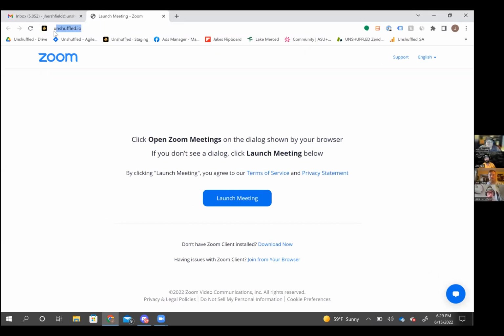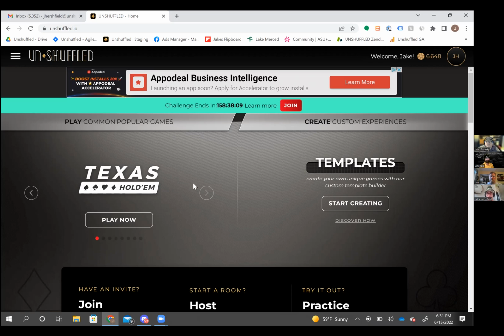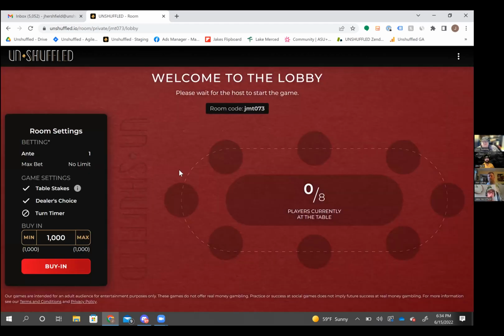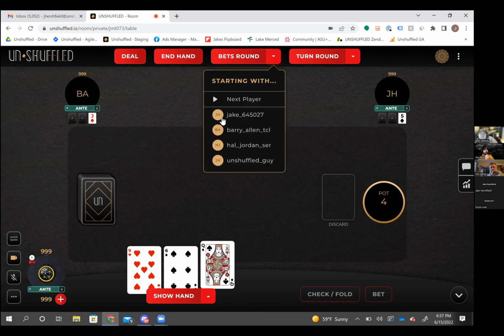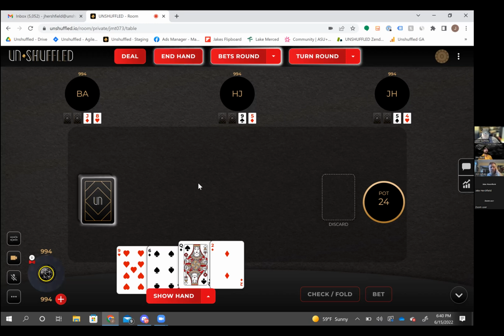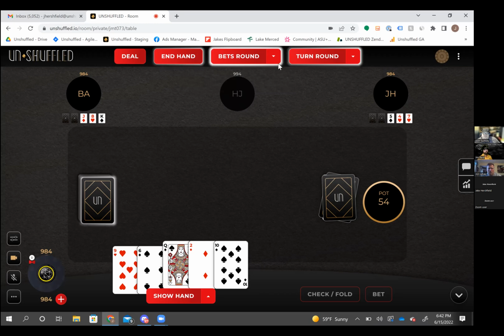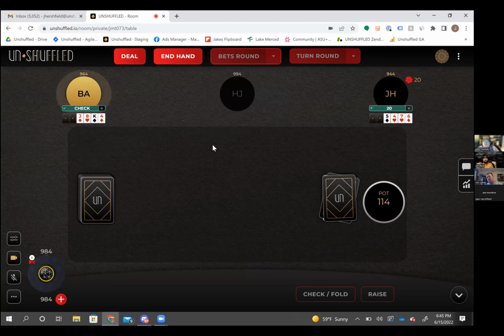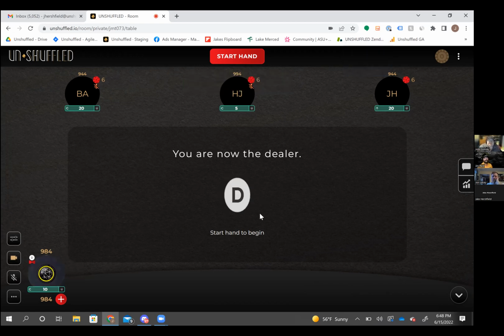How to Play "Seven Card Stud 8 or Better" with RecPoker and Unshuffled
Every month we'll explore a new mixed game in the  RecPoker Mixed Game Demo with Jake from Unshuffled.io! This month we are looking at "7 Card Stud 8 or Better". Watch the group explore the mechanics of the game as though we were teaching a new player how to play it - and then examine a few strategic concepts that seem to naturally extend from the unique features of each mixed game we play with. You'll be surprised how the best strategies shift from game to game! We'd love you to  find out more about our free learning community at rec.poker and join the fun, and check out Jake's awesome playing platform at unshuffled.io!